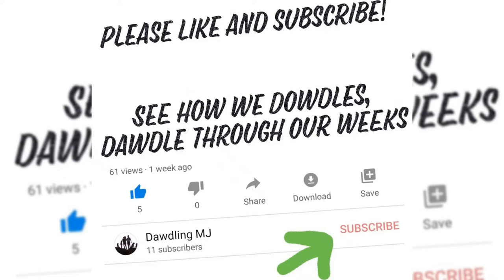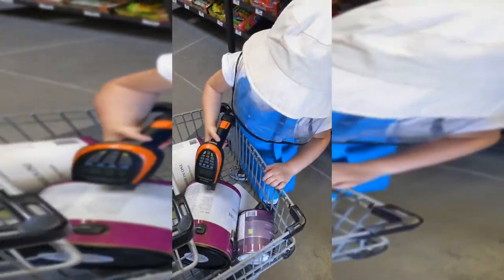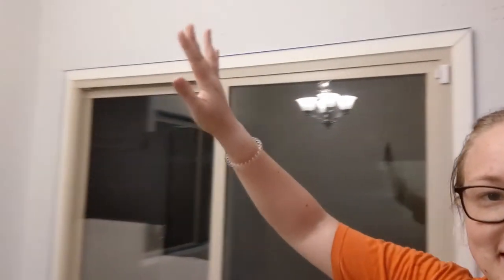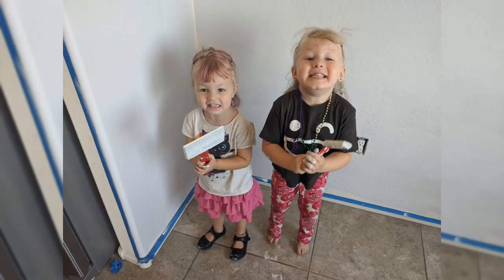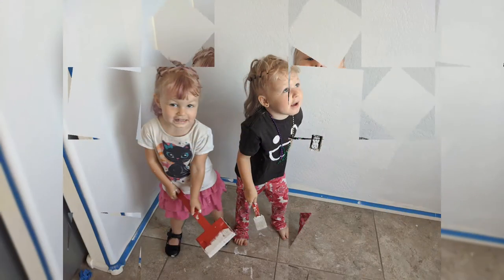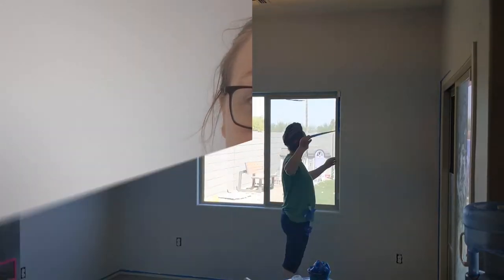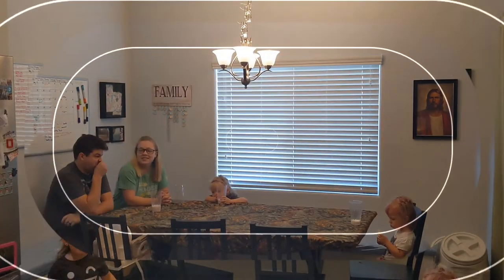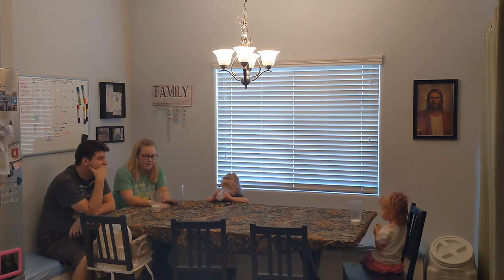Painting Breakfast Nook // Drizzle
We decided not paint our breakfast nook! 🙌

Maybe we'll redo it later with a darker color 🤔 but for now I'm enjoying the peacefulness the pale blue/gray brings into the nook :)